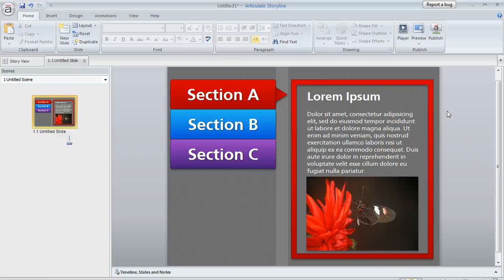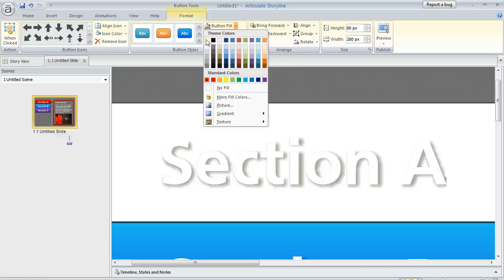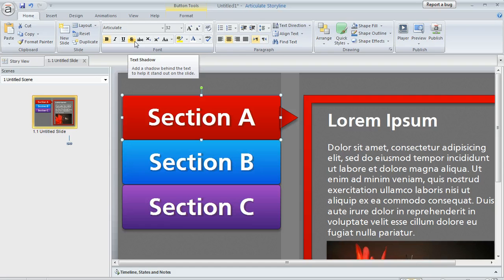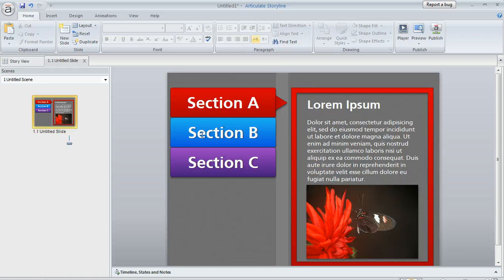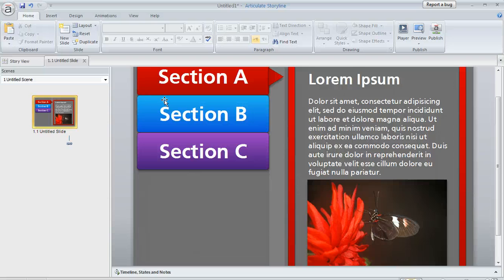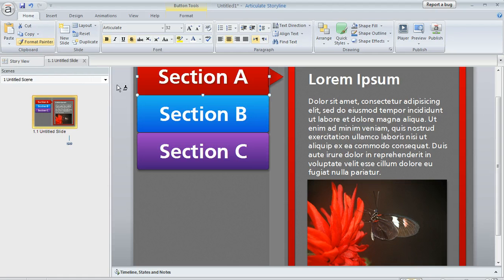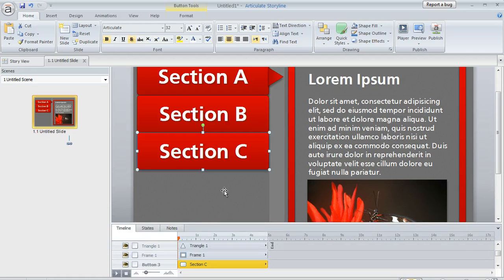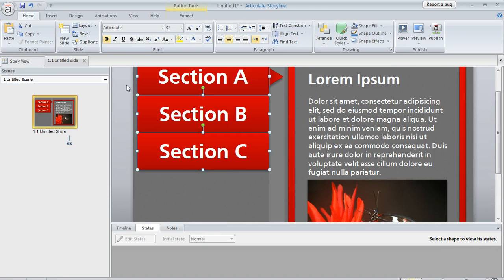Articulate Storyline tutorial: Remove shadow from button text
In this tutorial we'll show you how to remove the shadow text from your buttons in Articulate Storyline. Get more Articulate tips, guides and templates